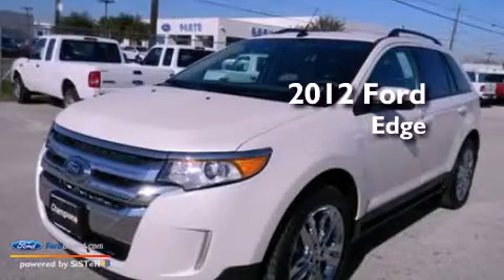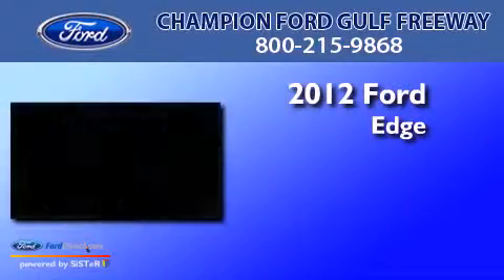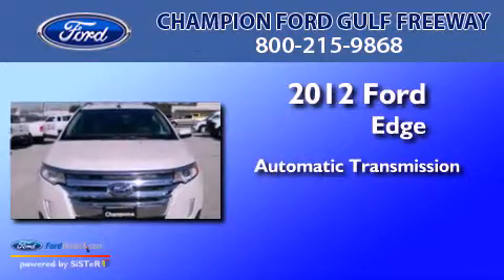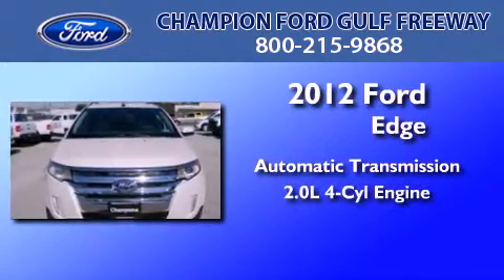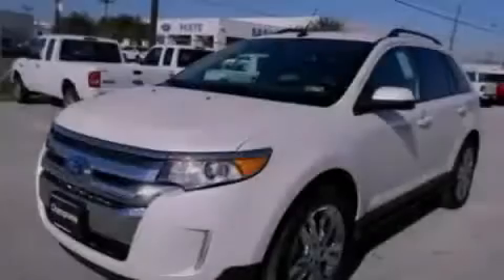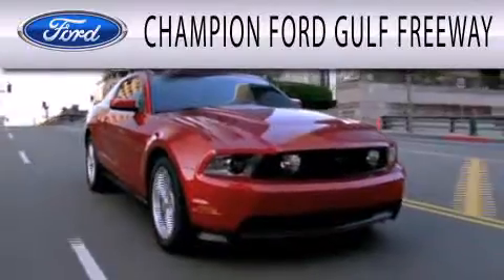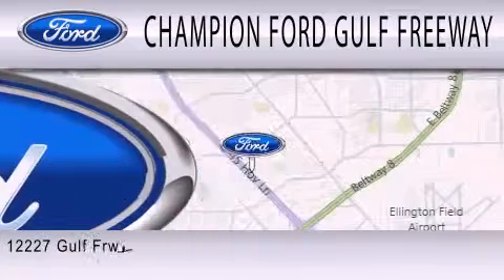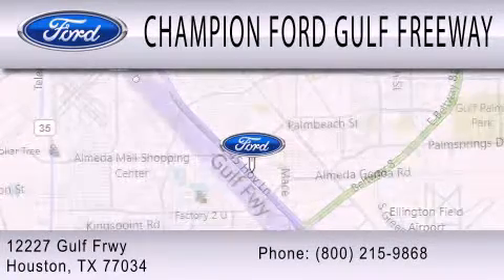2012 Ford Edge Houston TX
Year : 2012
 Make : Ford
 Model : Edge
 Engine : 2.0L I4 16V GDI DOHC TURBO
 Trans . : 6-SPEED AUTOMATIC
 Exterior : WHITE PLATINUM CLEARCOAT
 Miles : 5
 Interior : MEDIUM LIGHT STONE
 Stock : CBA58845